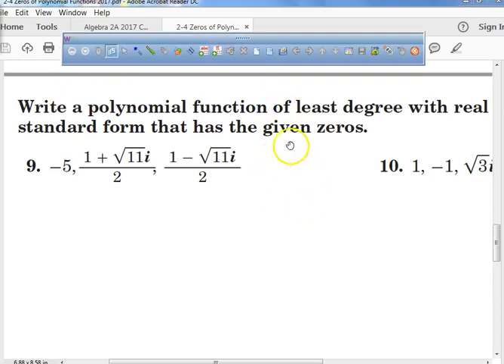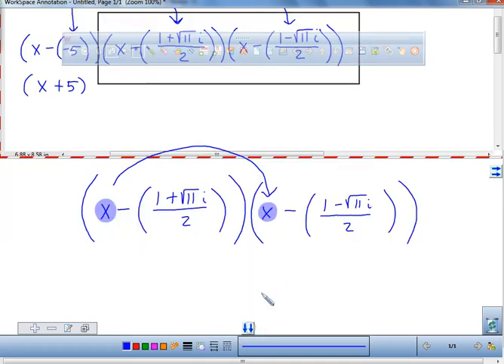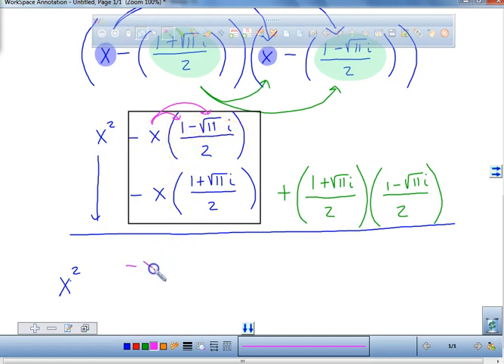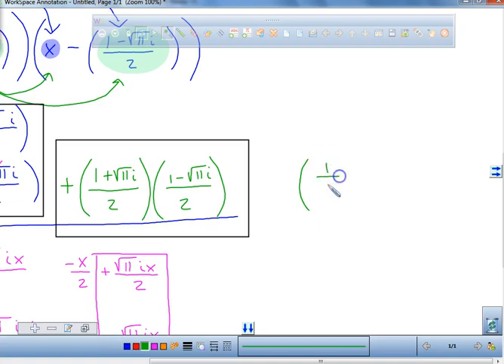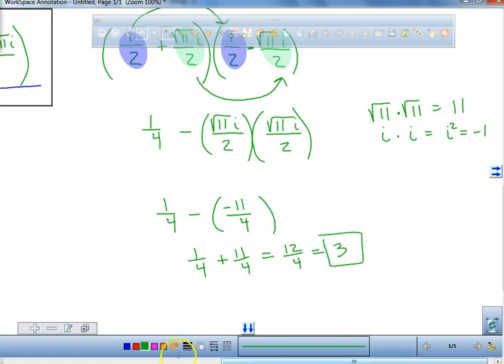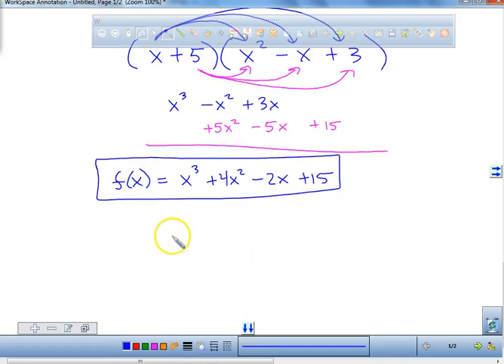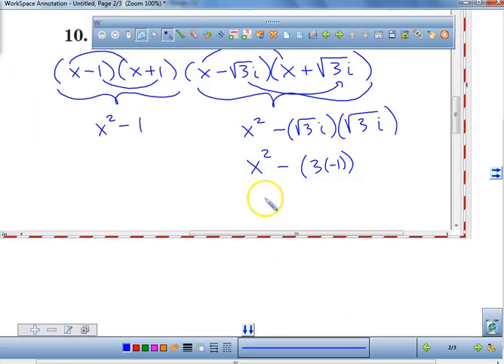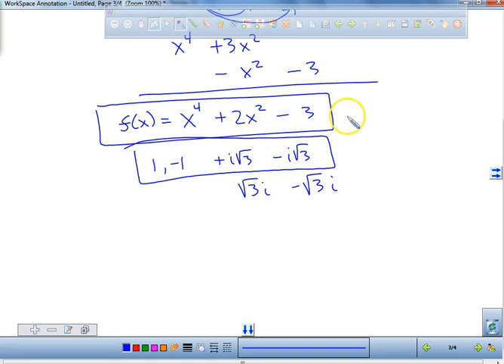2 4 Zeros of Polynomial Functions Part E